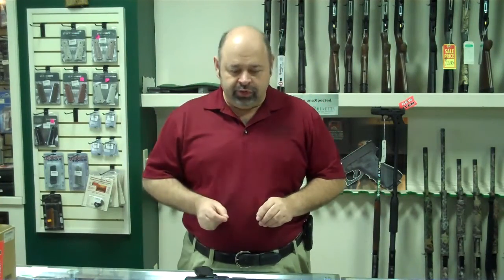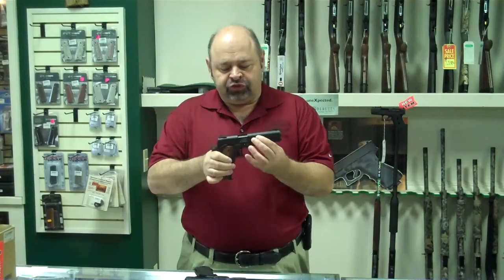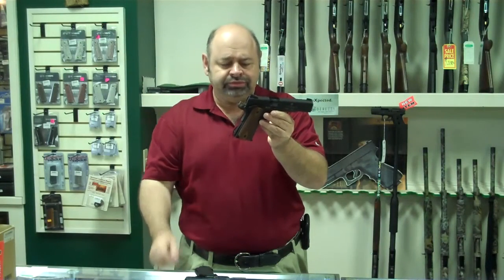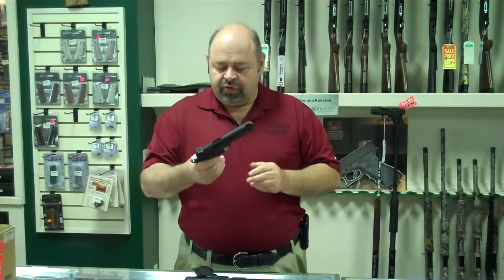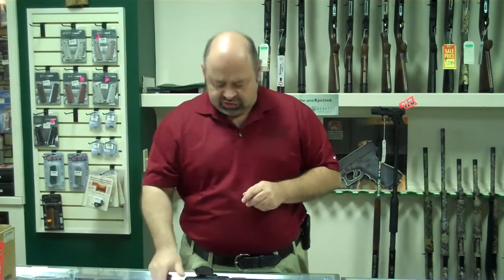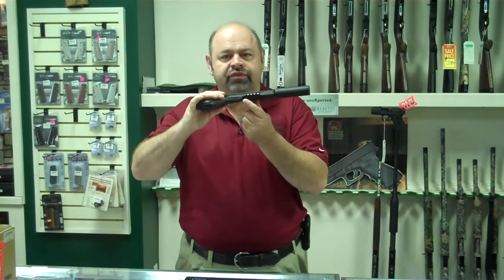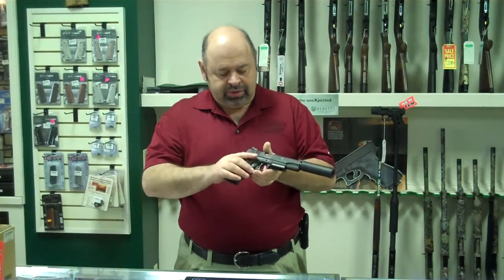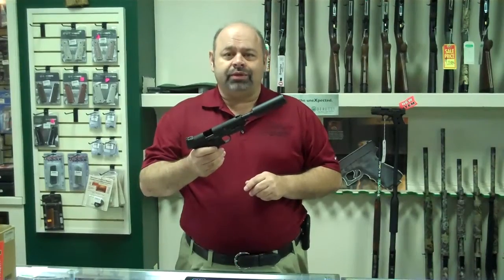Carolina Sporting Arms Presents - GSG 1911 Pistol In 22 Long